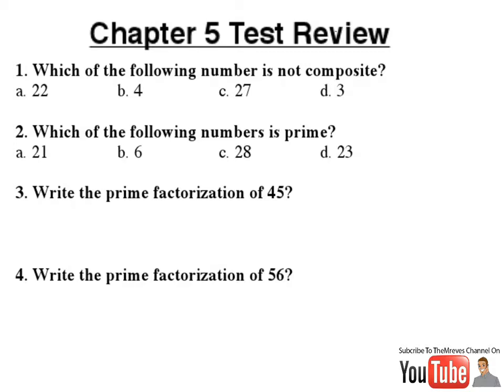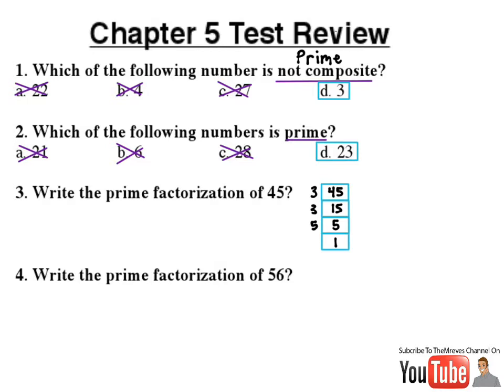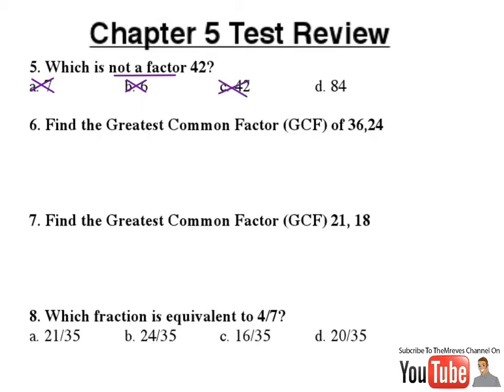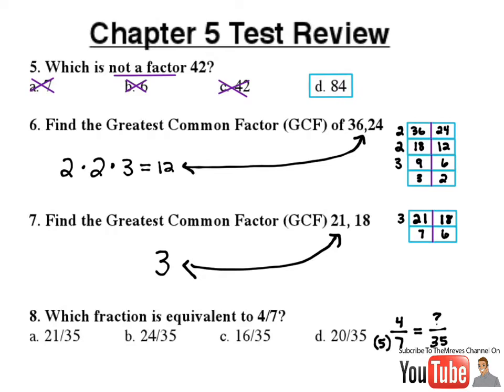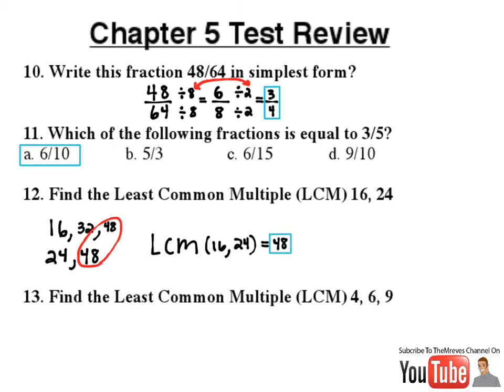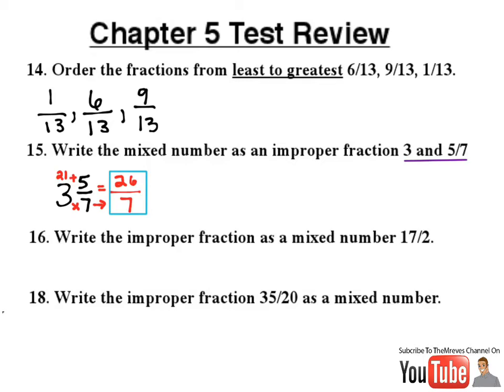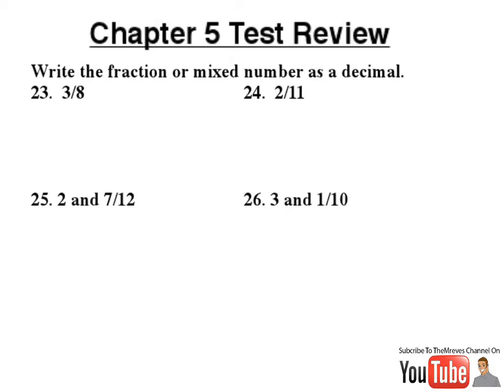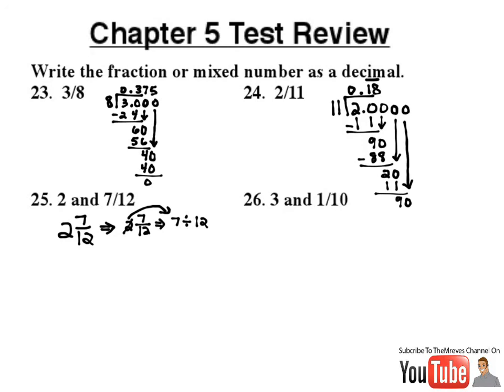Chapter%205 Test Review